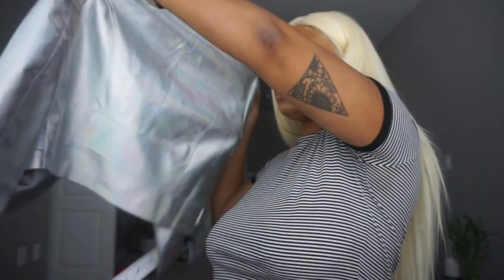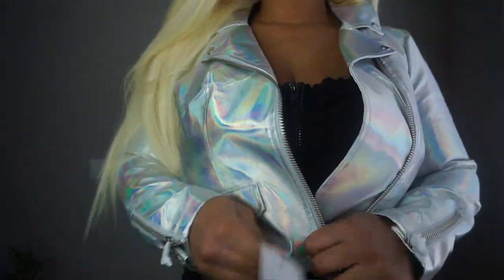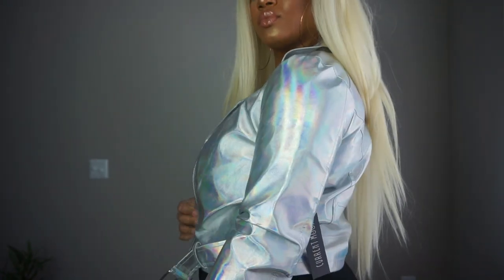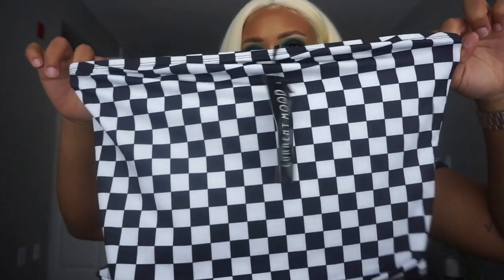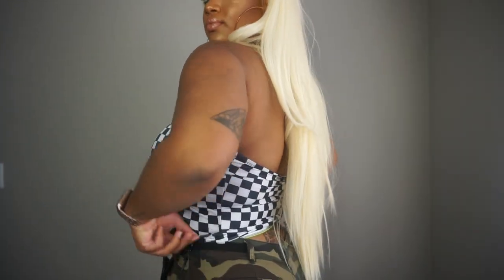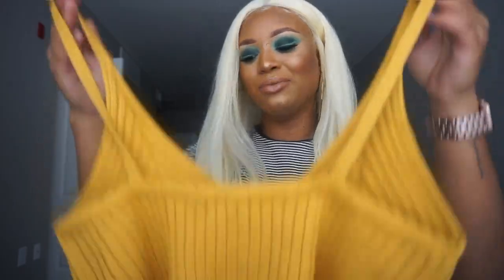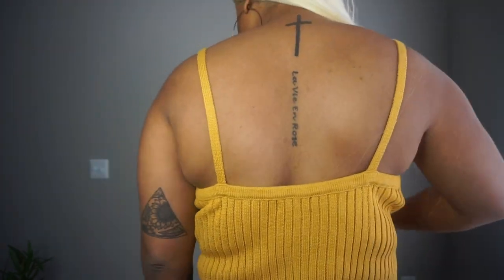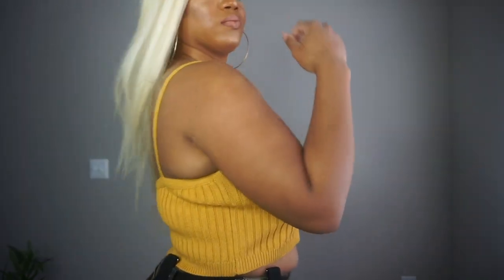Affordable Try on Haul | Dolls Kill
Hey gurls and boyz. Yes my apartment is messy 🙄 lol, hopefully call can look past it. My elbow was a little ashy as well, but oh well. I hope y’all enjoy the video, these were my honest opinions about the clothes! Oh, and there’s that pesky lawn mower in the background, how professional.

xo